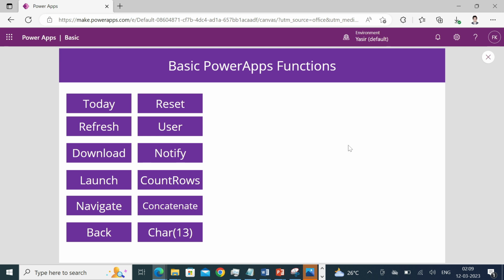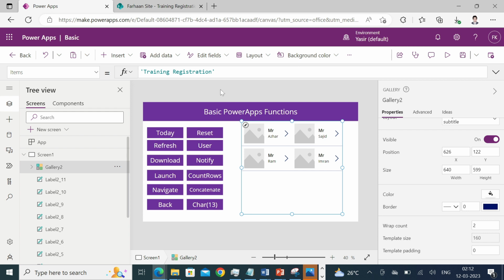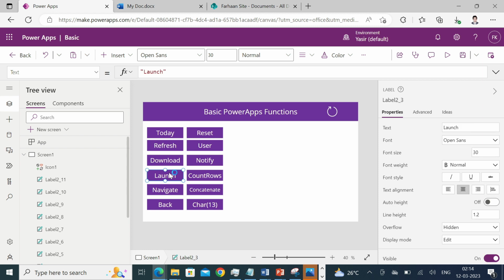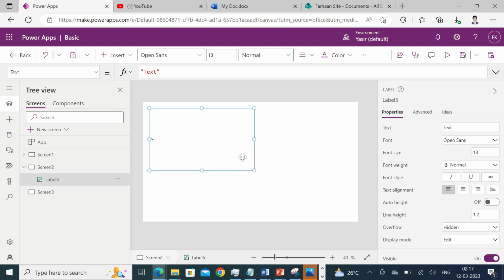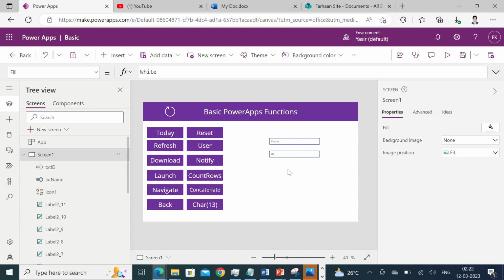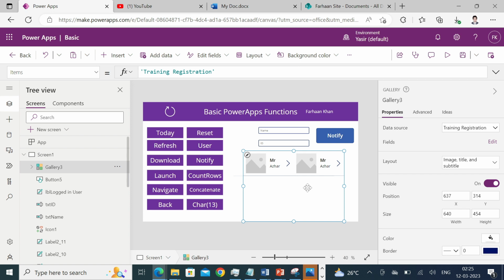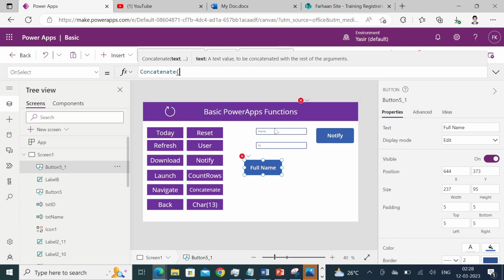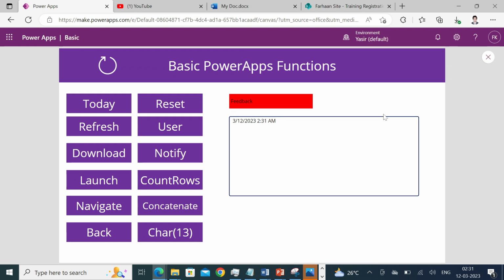Basic PowerApps Functions | Important Functions in PowerApps